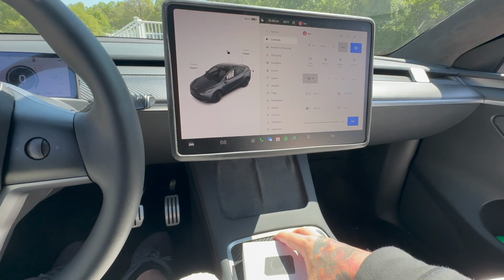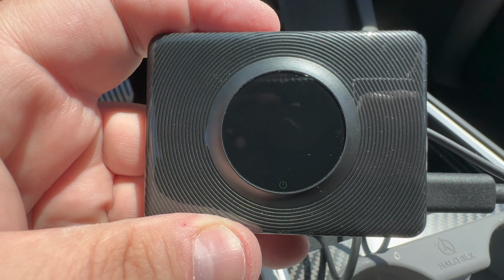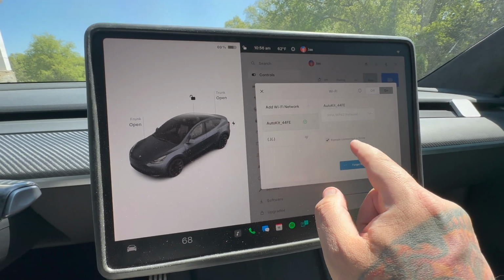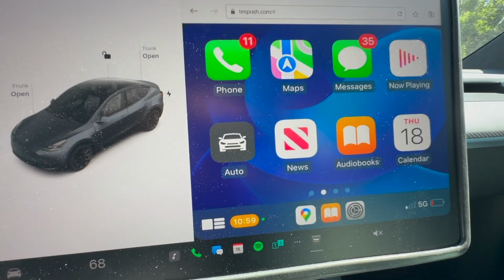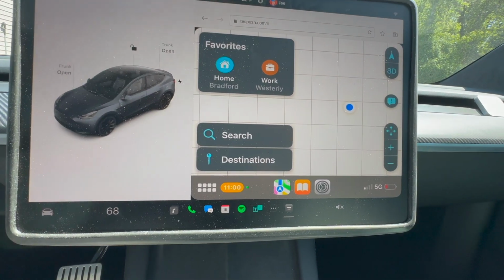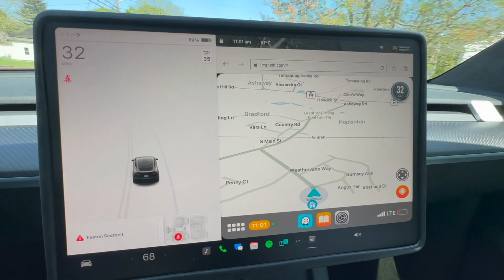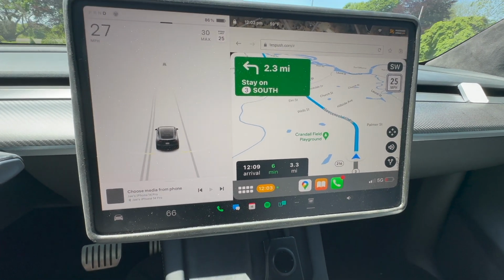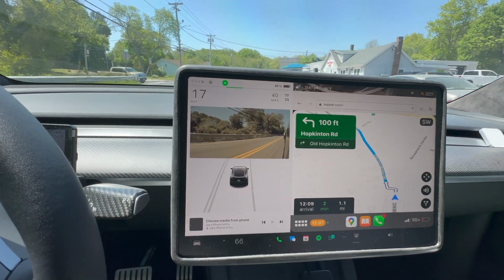Revolutionize Your Tesla with the Ultimate Wireless CarPlay Adapter from Tlyard!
In this video, we are thrilled to introduce the game-changing Tesla Wireless CarPlay Adapter from Tlyard. Say goodbye to tangled wires and enjoy the convenience of wirelessly integrating your iPhone Tesla's infotainment system.

With this cutting-edge adapter, you can seamlessly access all your favorite apps, navigation, music, and communication features right from your Tesla's touchscreen.

Tlyard's Tesla Wireless CarPlay Adapter is easy to connect and pairs effortlessly with your Tesla's existing system. No need for complex modifications or professional installation. Simply plug it in, connect your device via Bluetooth, open your browser, and enjoy the seamless integration.

Whether you're a Tesla enthusiast or a tech-savvy driver, this wireless CarPlay and adapter from Tlyard is a must-have accessory that will elevate your driving experience to new heights.

Don't miss out on this game-changing innovation for your Tesla. Get ready to unlock a whole new level of connectivity and convenience in your Tesla. Let's dive in!

Chapters:
0:00 - Intro
0:16 - Unboxing & Installation
3:19 - First Impressions & Setting Up
5:50 - First Ride with CarPlay on a Tesla
7:51 - Showing How To Get Audio & Use CarPlay
9:38 - Outro

Check me out on Instagram, Facebook, & Twitter. Give a follow!

Earn with my Referral!
2 Earn credits upon delivery of your car or activation of your solar system
3 Redeem your credits for awards in the Tesla Referral Shop!